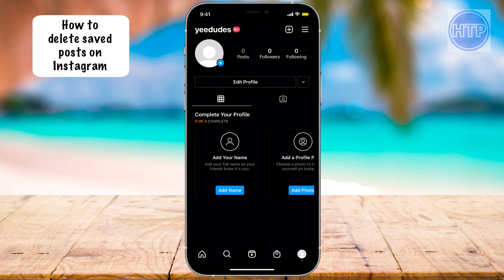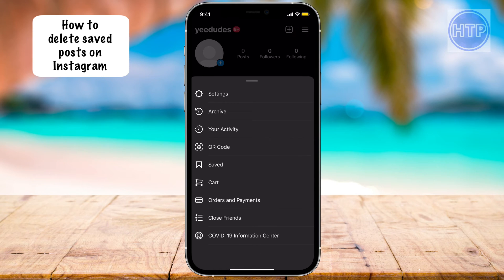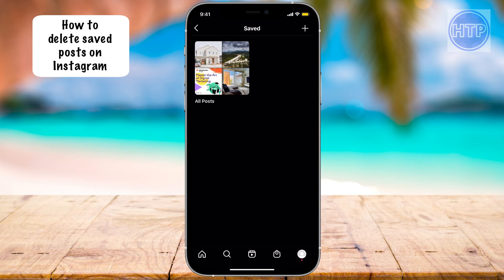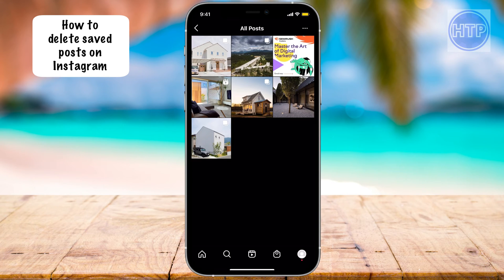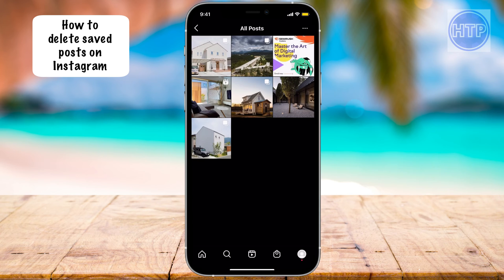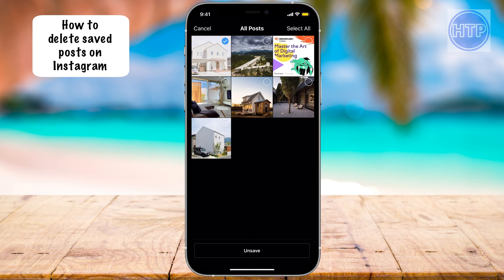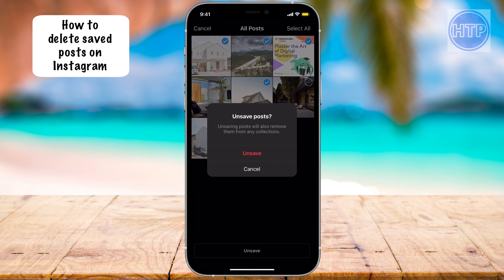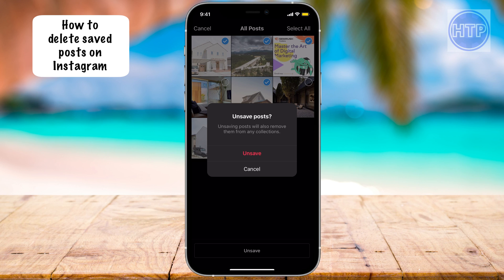How to Delete Saved Posts on Instagram 2021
This tutorial will show you how to delete your saved posts on instagram all at once or one at a  time.